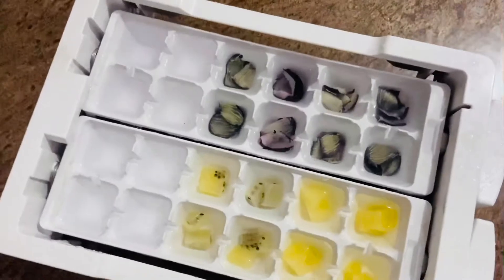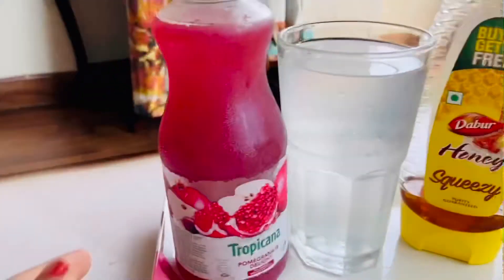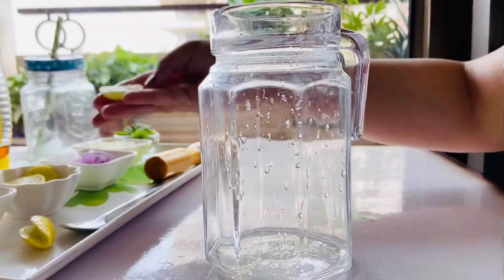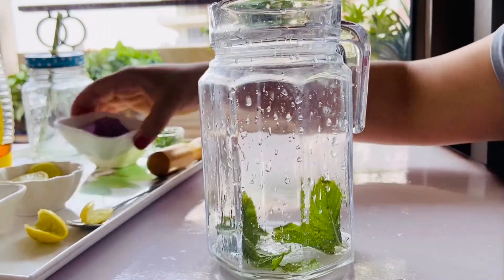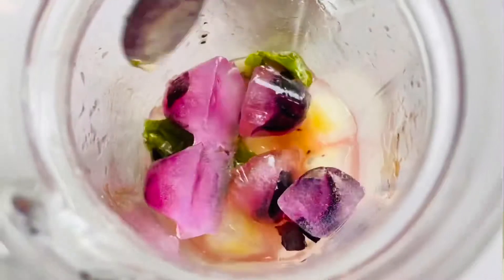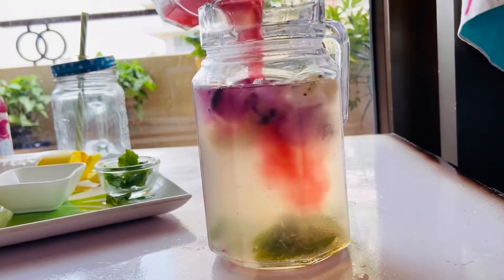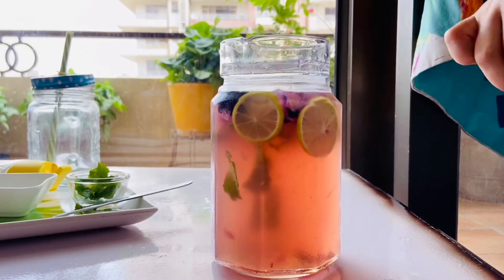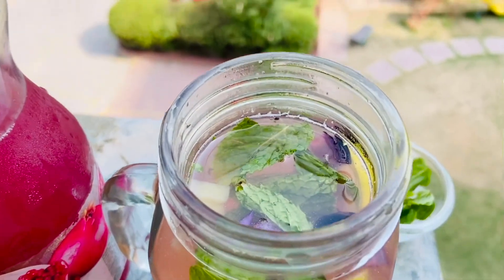“COCONUT WATER & POMEGRANATE SUMMER SLUSH” | Post workout drink | Easy & Quick | Nutritious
This is a kind of drink which you can have after workout, It’s super nutritious and very refreshing. After drinking this you will feel slush in your body!!
Ingredients:
Lemon juice: 2 slices
Mint leaves: 5 to 6 leaves
Jamun/ plum ice: 3 to 4 ice
Kiwi Ice: 3 to 4 ice
Honey: 1 teaspoon
Coconut water: 1 glass
Pomegranate juice: 50 to 60 ml.
Lemon slices: 4 slices

FOR INSTRUCTIONS PLEASE FOLLOW THE  VIDEO! 🌸🍷🥤🤗👩🏻‍🍳